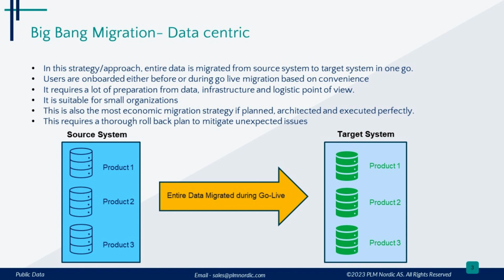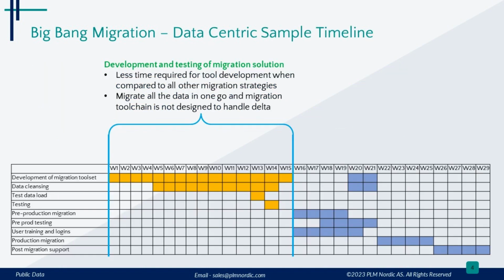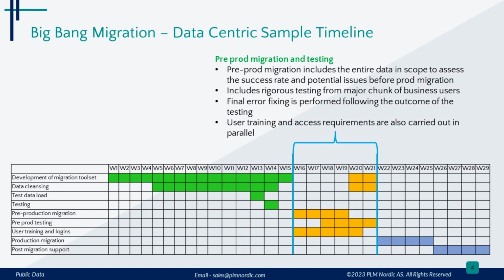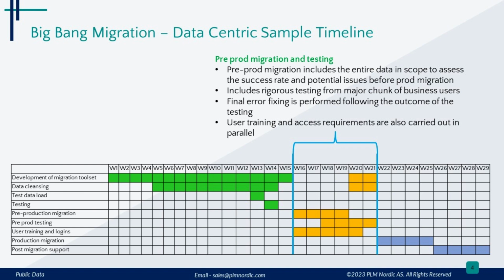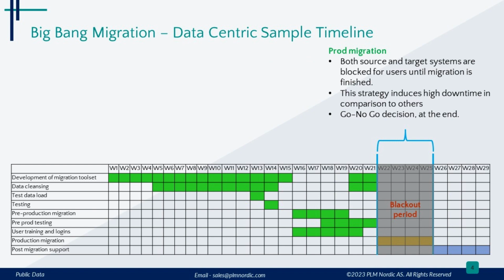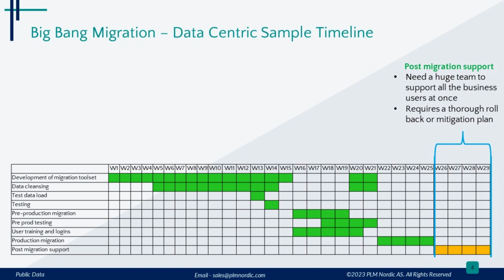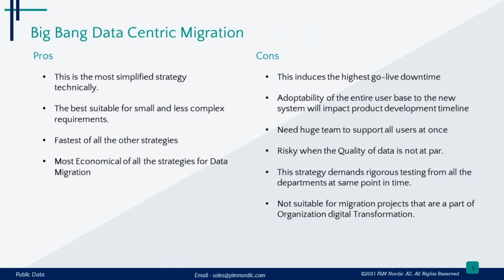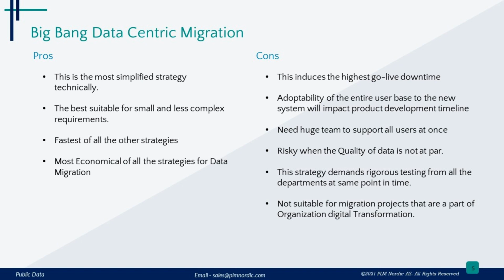Big Bang Data Centric Migration Strategy/Approach | Part 2 - PLM Nordic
PLM Data migration is a systematic process of transforming data from one PLM system to the other. Each migration project is different as the solution is driven by the complex requirements gathered to the granular level. With such volatilities in place, data migration projects turn out to be disasters if not planned and architected carefully.

PLM data migration strategies play a vital role in averting disasters. In this context, we discuss various migration strategies or approaches in detail. We have used sample timelines to illustrate each of the strategies in the simplest way. And conclude with clear messages in the end to help understand and harness these strategies easily.